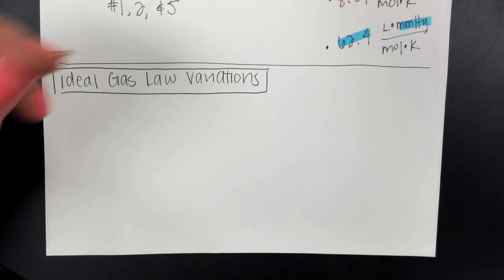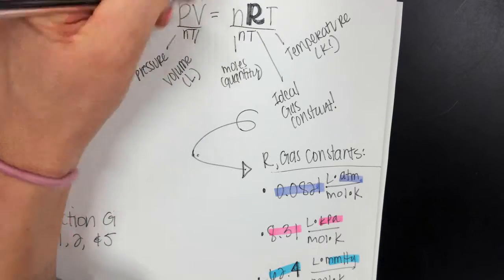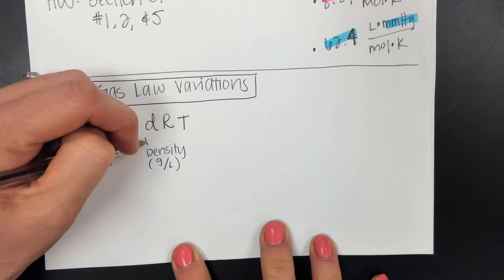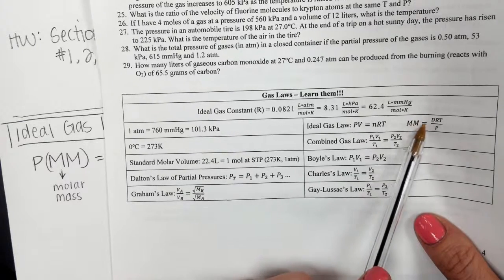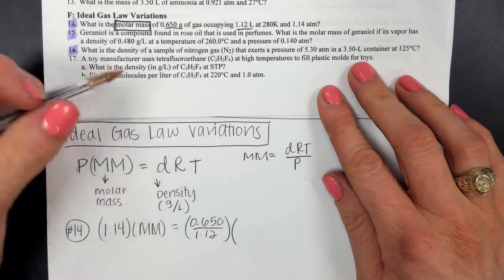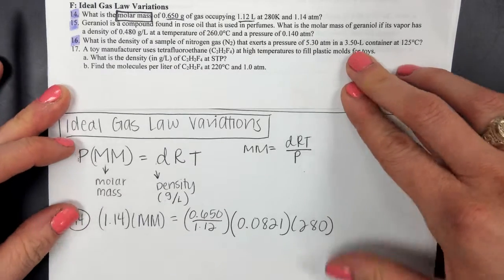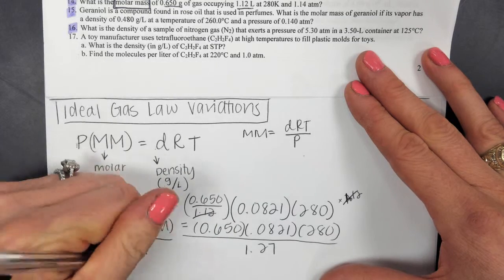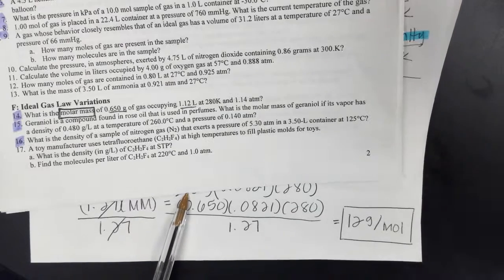Ideal Gas Law Variation